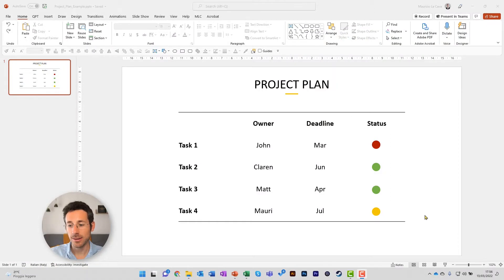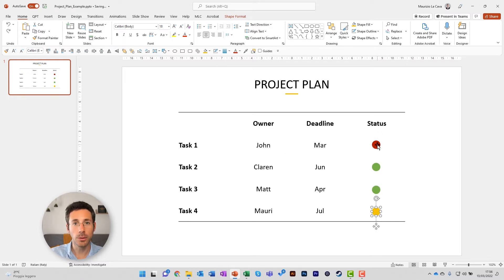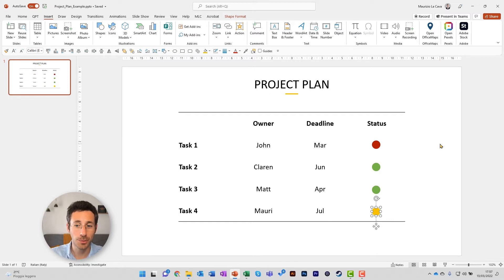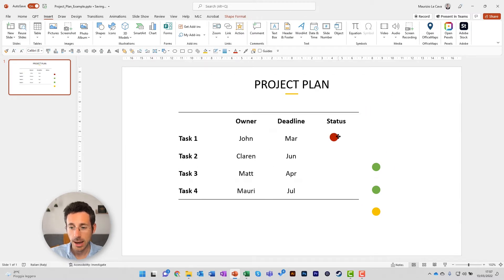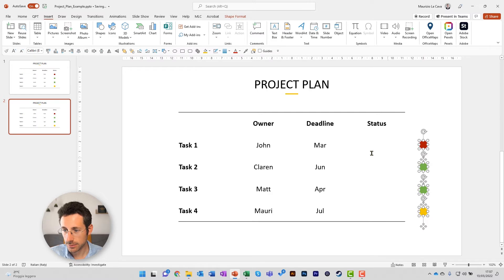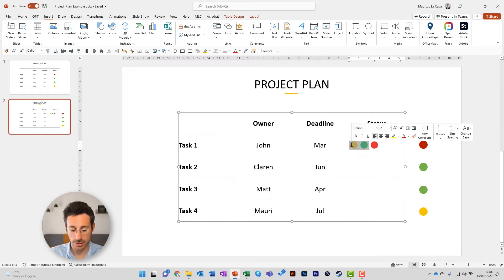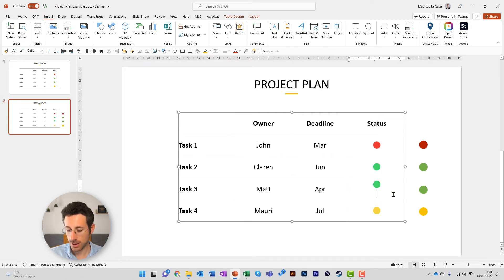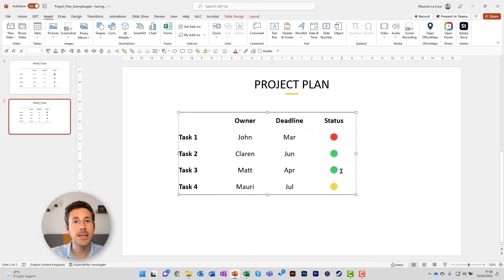How to use Symbols instead of icons in PowerPoint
IN BRIEF

We all agree that icons are a powerful tool to visualize abstract ideas in your presentations. However, when you use icons in tables and then resize these tables - the icons have to be resized as well. And this costs you a lot of time!

RESOURCES & LINKS

HOW CAN I REPLACE ICONS WITH SYMBOLS ON POWERPOINT? 🤔

Icons are a powerful graphical tool in PowerPoint and are often placed inside tables, for example to track the progress of certain tasks in a Project Plan. The problem is that when tables are resized, because the icons inside them are shapes, they lose their position and have to be moved back to the right place one by one.

Hello, my name is Maurizio La Cava, I am the founder of Lean Presentation Design and today I am going to show you how to replace icons with symbols so that they remain in their position within the table.

Imagine you have entered a table to draw up a simple Project Plan, just like the one I show you in the video: progress is represented by icons showing the level of progress.

However, you know that you will need to resize the table and you don't want to have to move the icons back into position every time you make a change.

What I recommend you do is to use symbols instead of icons: they stick to the tabls and remain in place inside the boxes each time you resize the table.

You can easily do this by pressing the shortcut KEY WIN + . and choosing the symbols and emoji you think are most suitable for your slide.

Once you have inserted them, you can move them by copying, cutting and pasting them with the classic keyboard shortcuts and place them where you want in the blink of an eye.

Now, when you resize your table, these elements will remain inside it and you won't have to reposition them by hand.

I hope you enjoyed this video and that it helped you save time in your PowerPoint work.

See you in the next Flash Presentation Tips video.

WHAT'S NEXT?

• 🤝 If you need help making an important presentation, get in touch with me and my team

and join me at my next lean presentation live streaming